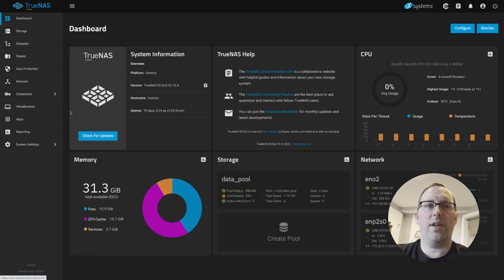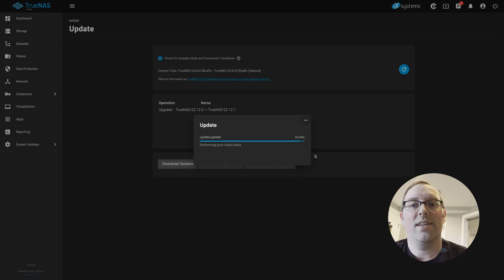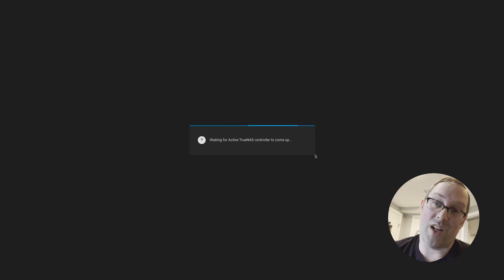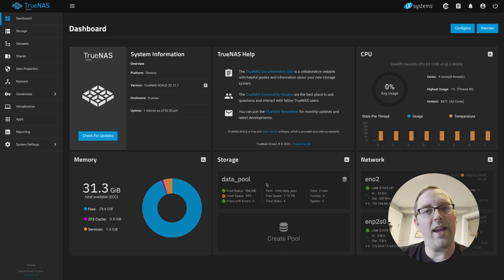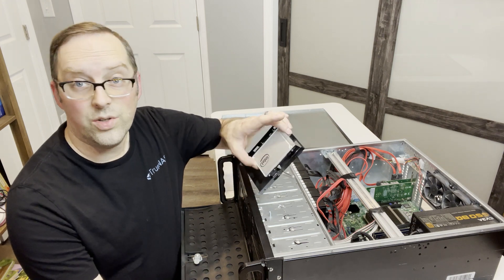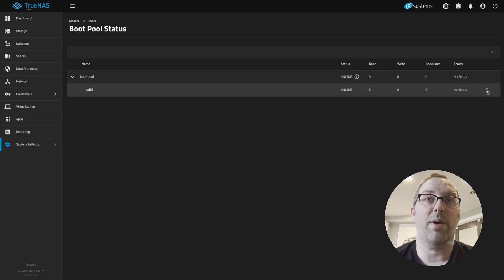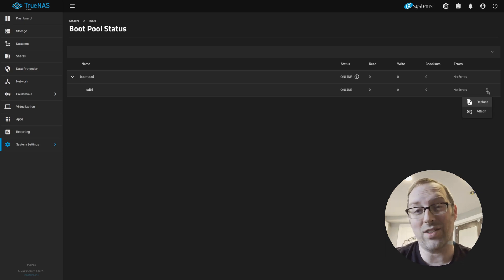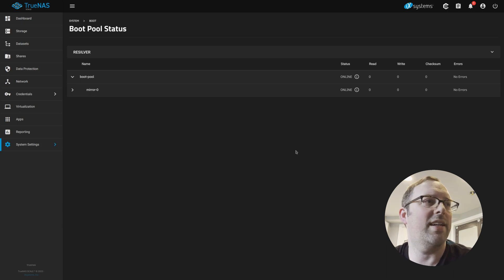Updating TrueNAS Scale and Mirroring the Boot Pool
A walkthrough on how to update TrueNAS Scale to the latest version from the web interface as well as attaching a second disk to the boot pool to create a mirror.

You do not need to format the drive and reinstall TrueNAS to switch to a mirror (as mentioned in the video, I had to install a fresh copy of TrueNAS onto my second drive because it was smaller than the existing drive where TrueNAS was installed). You need to ensure the second drive is the same capacity or larger when attaching a second disk to create a mirror.

EP07